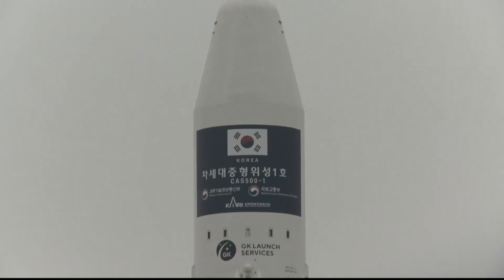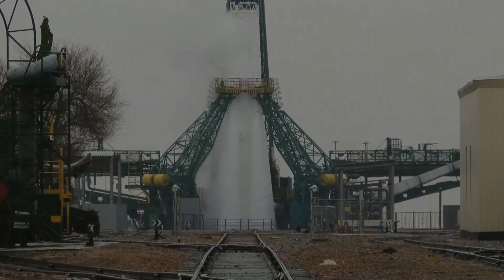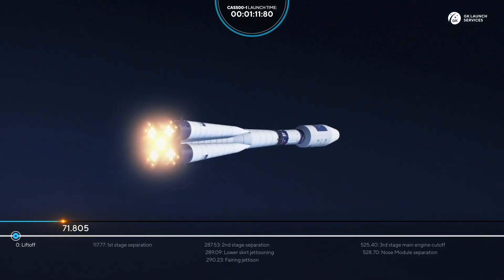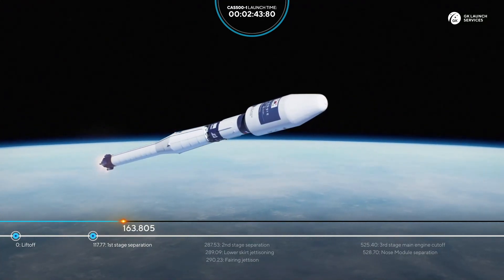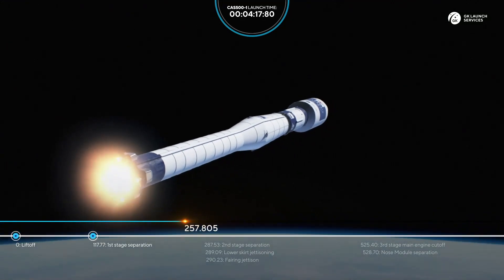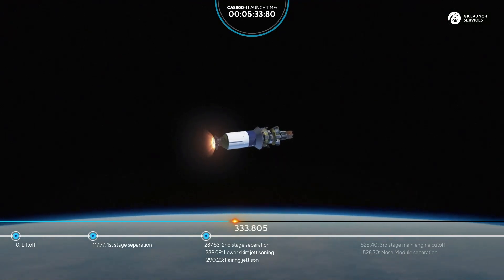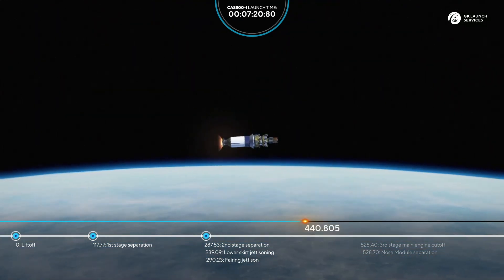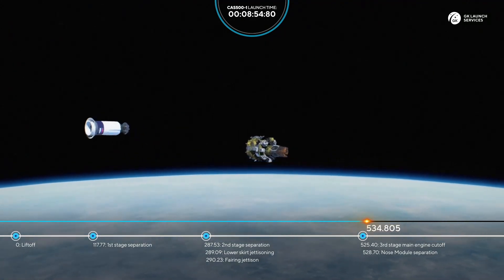This is how our first nanosatellite was launched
On March 22, 2021, the first nanosatellite of Sateliot's IOT-5G constellation was launched into space aboard the Soyuz rocket from the Baikonur base in Kazakhstan.